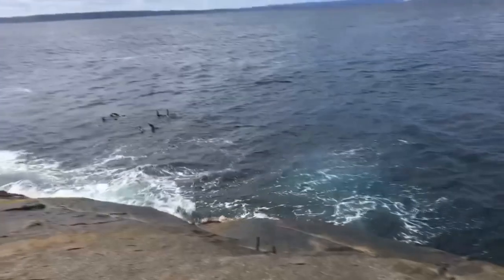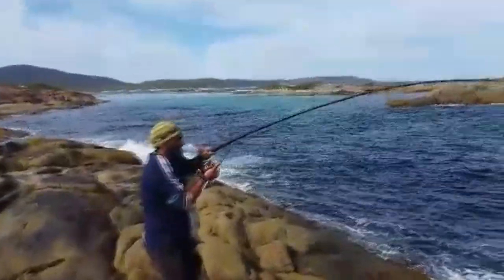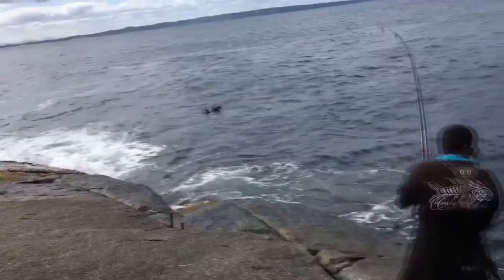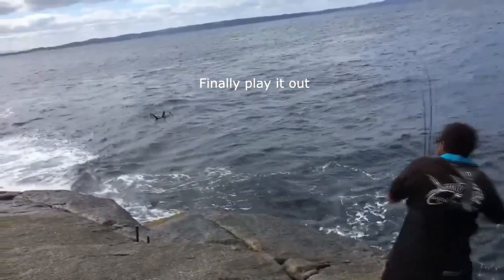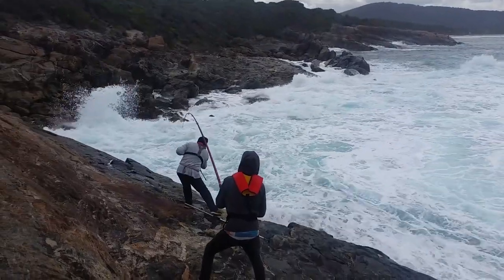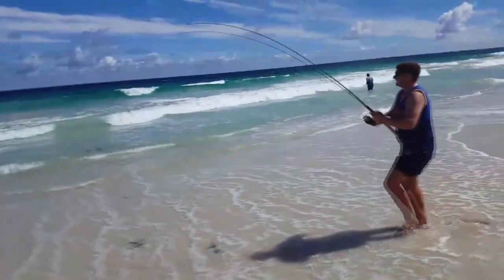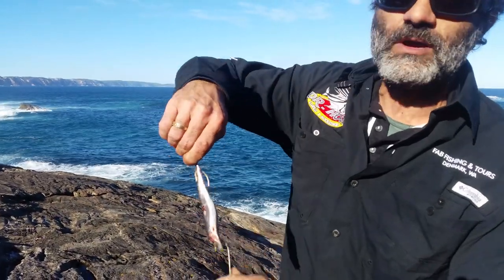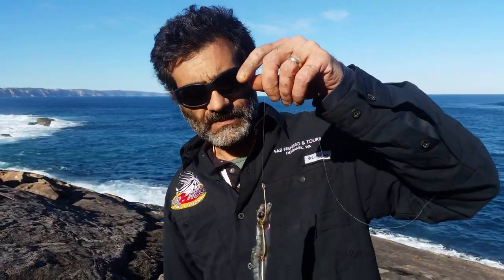How to gang your Mulie, Australian Salmon archive vid, patience play, Fab Fishing Western Australia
Welcome to my first complete Fishing vid. Stumbling along, but hope you enjoy it. Thanks to all the support, wouldn't still be plugging away without you! So thank you!
vid1 Fisher - Fab Fishing
Footage - Nickolas Fleu-ry
vid2 Fisher - Thomas H.R.
footage - Scott R.
vid3 Fisher - Zac E.
footage - Zac E., Justin R.
vid4 - Fab Fishing - How I gang a mulie/pilchard, cutting is only optional and I don't always.

Vid1 - A short video, Australian Salmon, having a go with me in the rocks.
Vid2 - This young man has come a long way since that vid in 2016! Go mate! :)
Vid3 - Zac, easily in control of a salmon, that scoffed a doctorhook long nose lure at an annual Hamilton Bay Salmon - Fishing Group admin/mod get-together. Was great fun!
Vid4 - A common question as a guide when taking people on beaches, so made a short clip thanks to a close mate.
A fishing guide, sponsored and based around a small coastal town named Denmark, on the South coast of Western Australia. Doing what I enjoy most, teaching fishing.
Have been fishing all my life up and down this awesome coast of W.A. and you will simply see the camera venture out with me on social fishes as well as some client fishing.
Many things, passionate anglers may already know but if I'm lucky I may just be able to help an individual or two.
I work closely with the Facebook group @Fishing Western Australia and on Facebook you will also find my page Fab Fishing & Tours.
I've support from and do support, RecFishWest, W.A's peak body representing recreational fishing and am proud to be a Fishing, Safety Ambassador for them.

Check out the pics on the page!